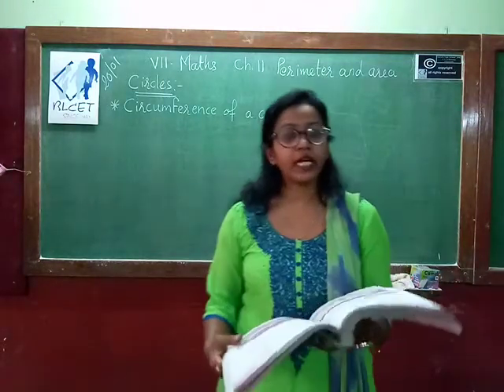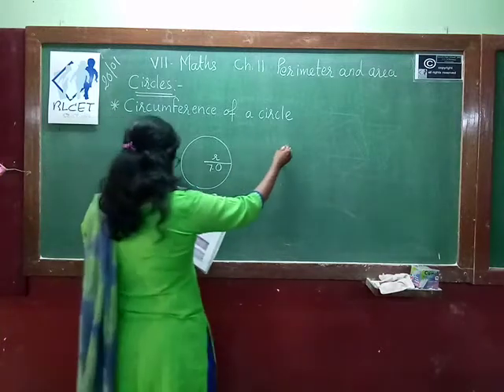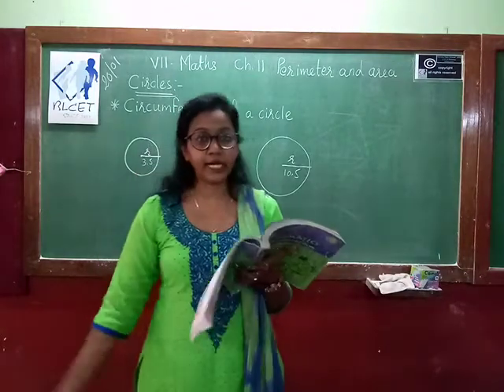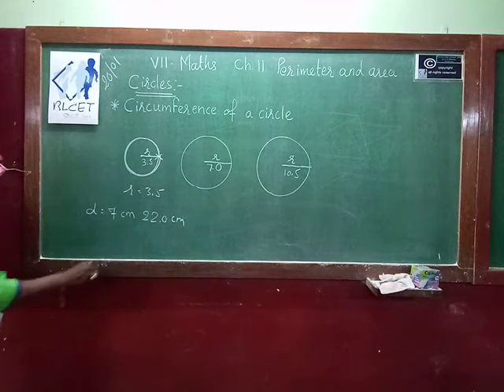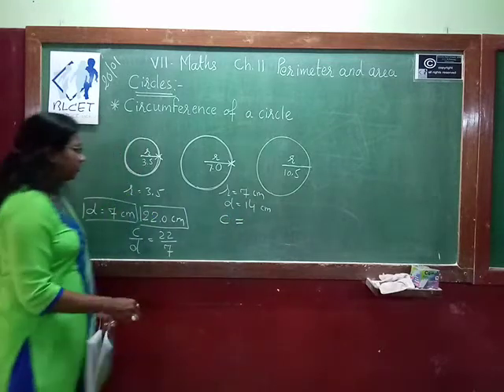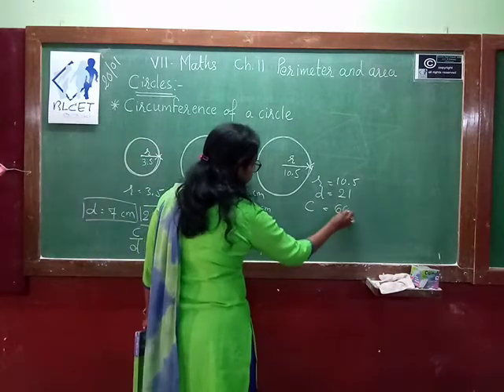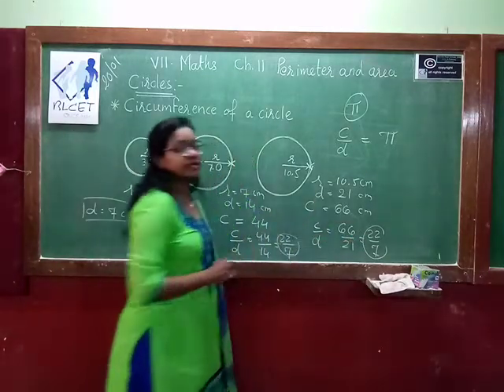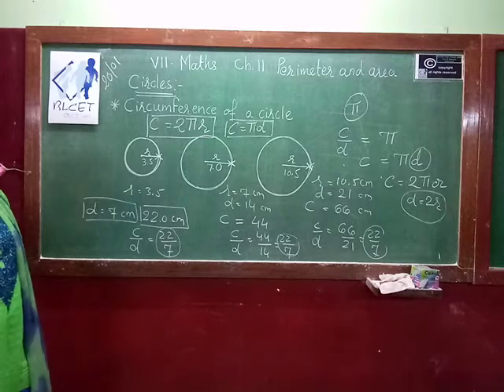M7 c11 circle